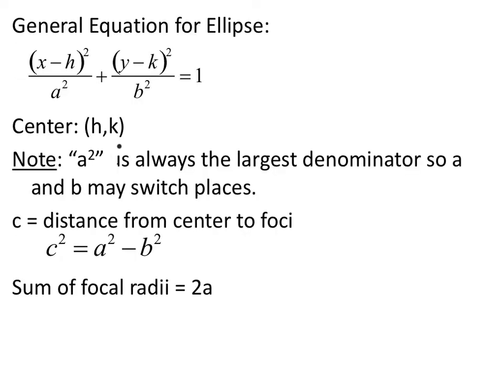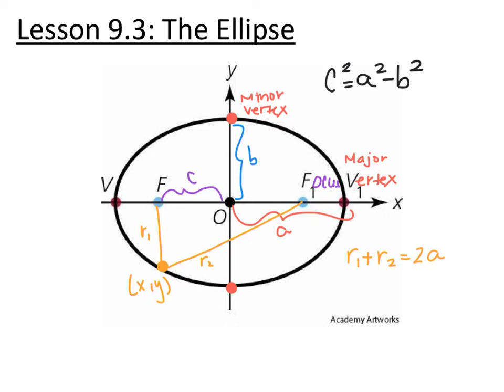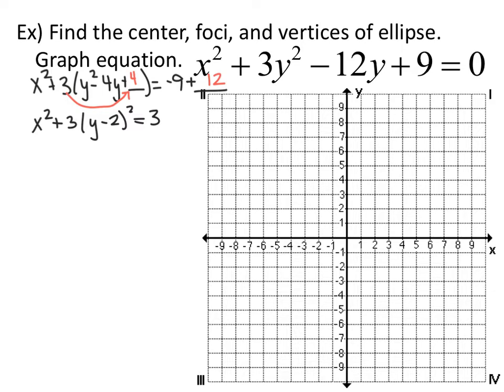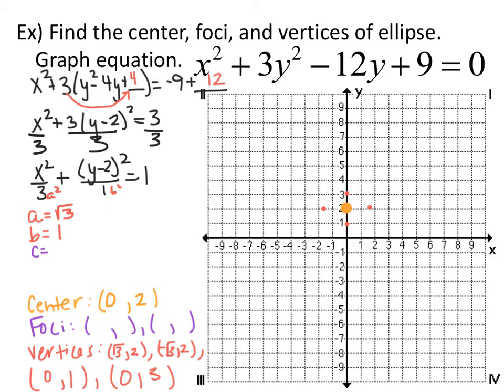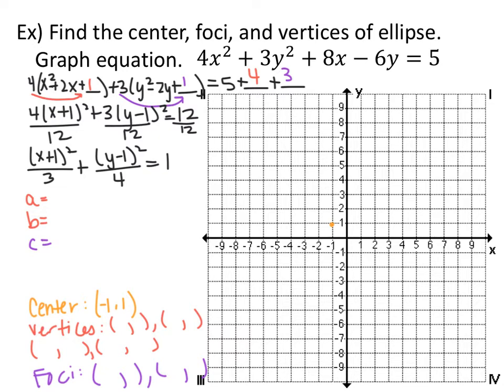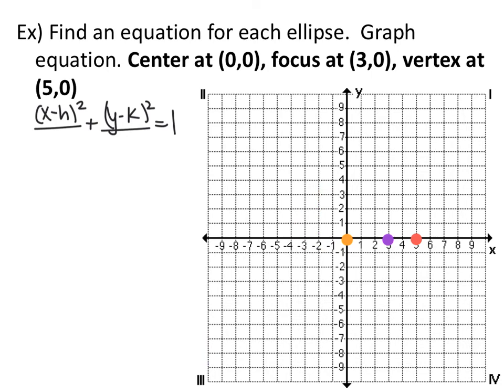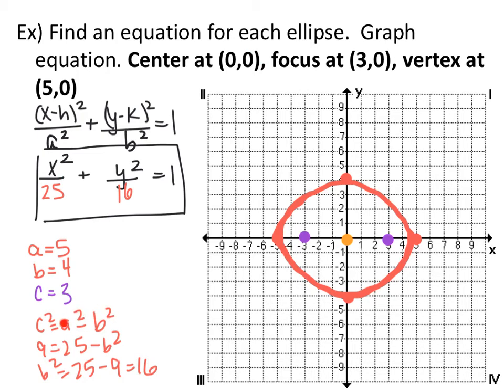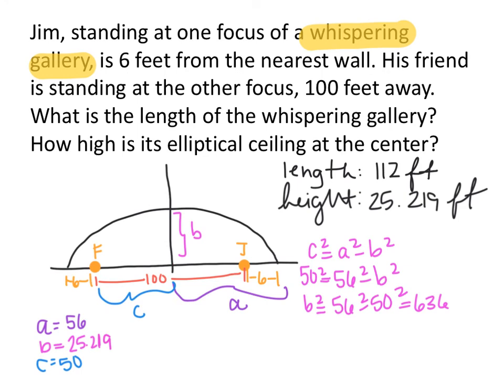Section 10.3 Video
Section 10.3: Ellipses